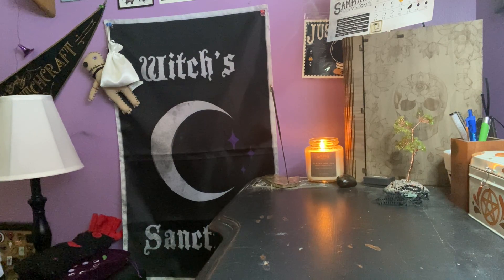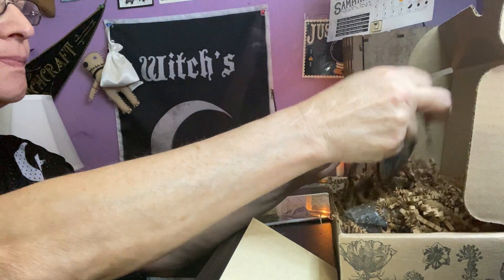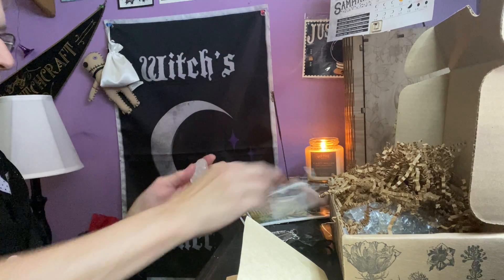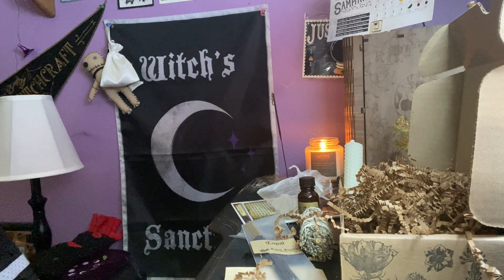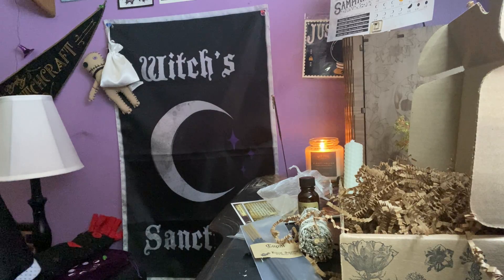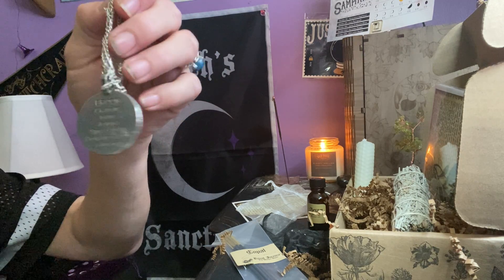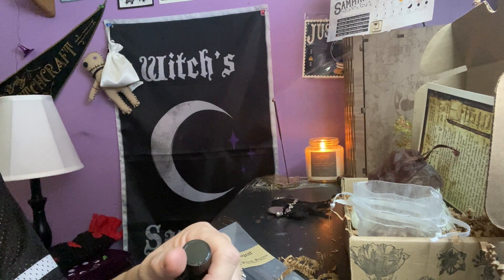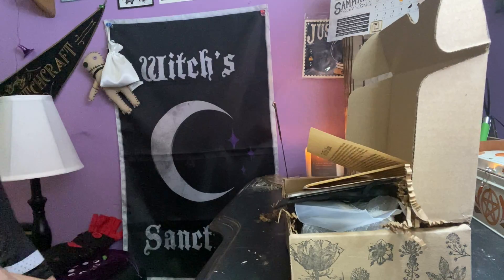Unboxing of October’s Witches Roots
The witches Roots by The makers of The Witches Moon. This is the smallest box they have ,

They have 3 kinds The Witches Moon $54
The Witches Roots $35
And the witches Bounty $75
Plus shipping